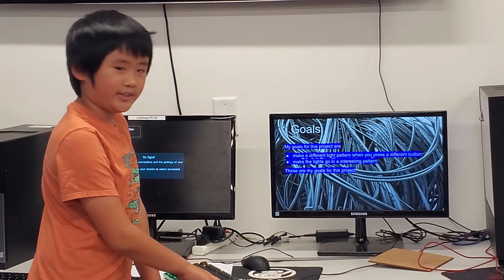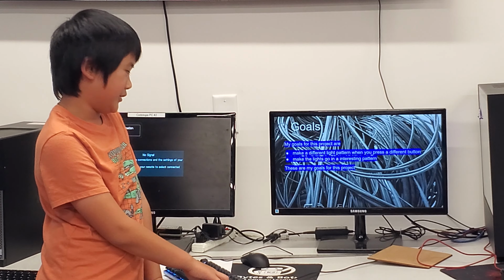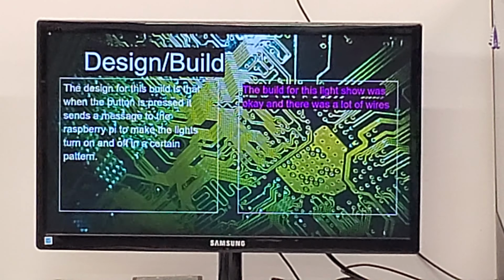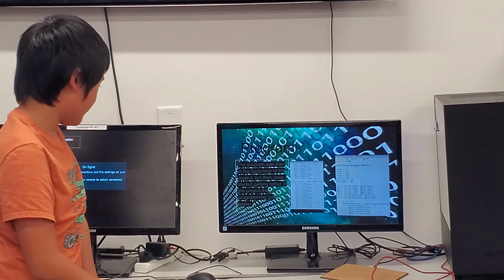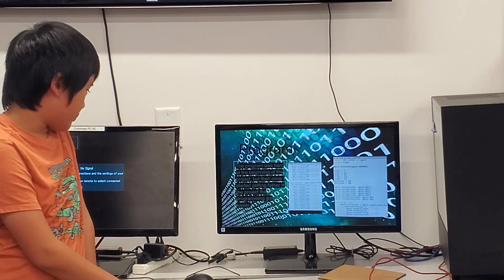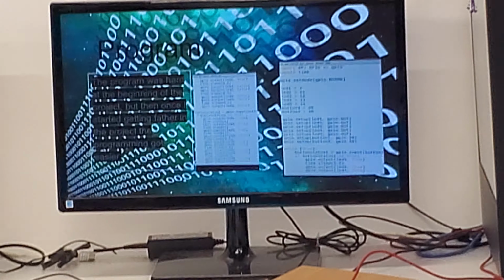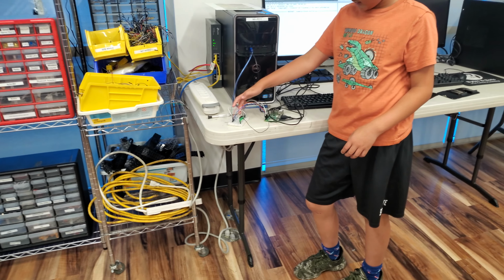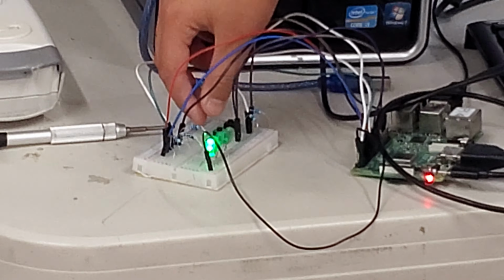Enoch Lai - Button Light Show